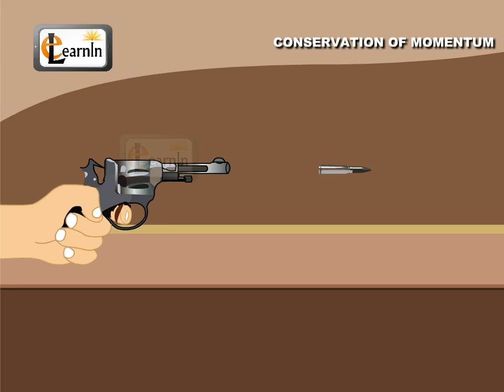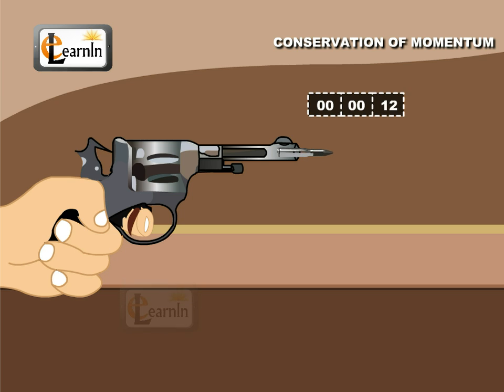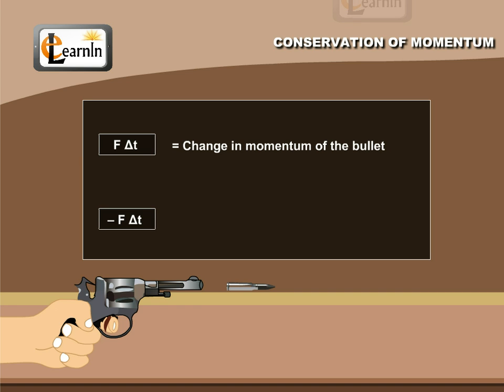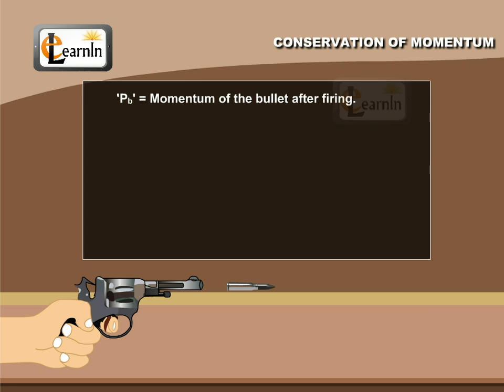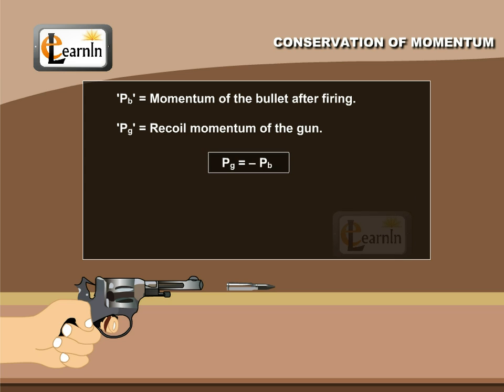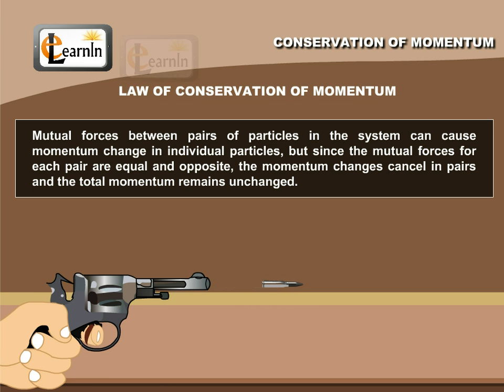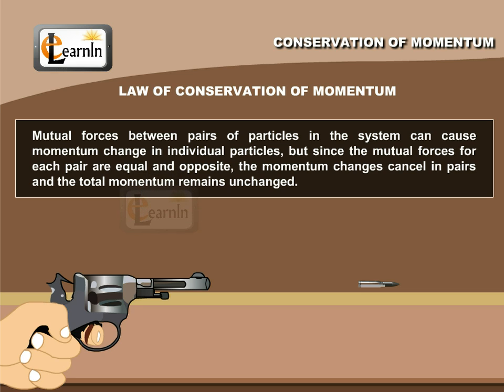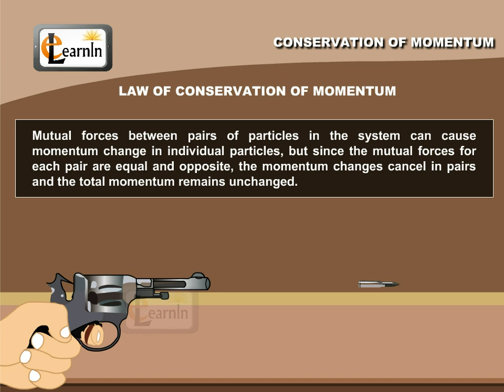Conservation of Momentum - Physics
This is a video for Grade 11 Physics students about Conservation of momentum extending from Newton's second law of motion.